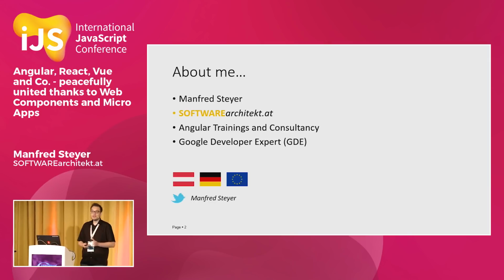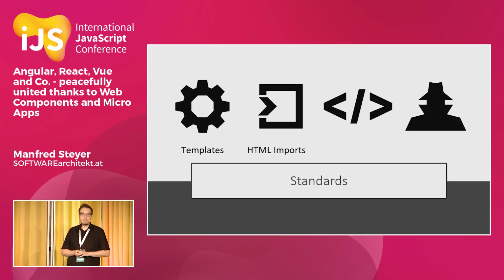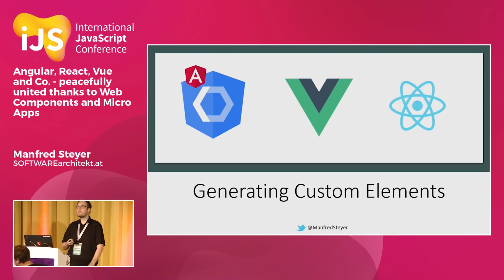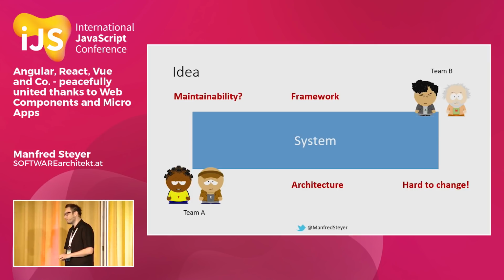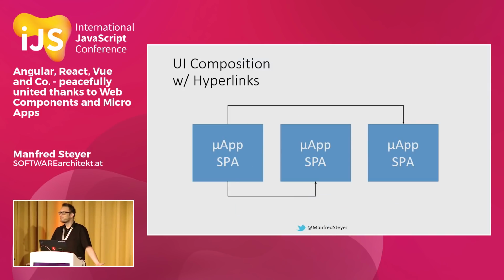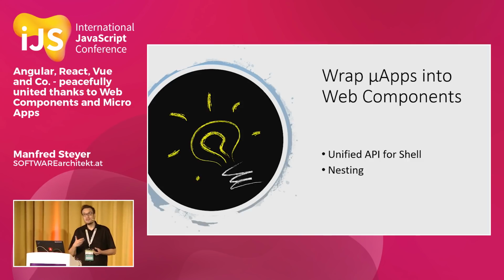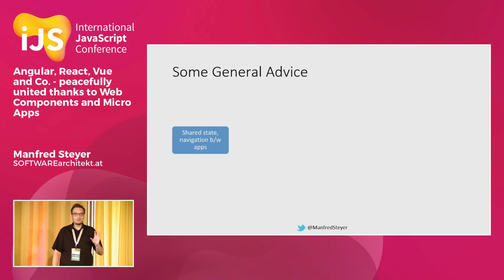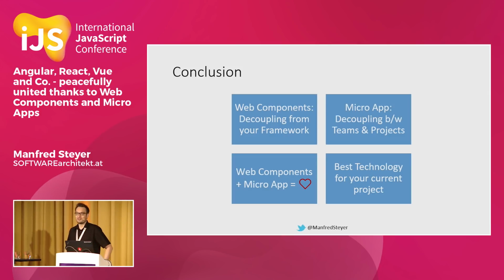Web Components & Micro Apps: Angular, React & Vue peacefully united?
Keynote by Manfred Steyer (softwarearchitekt.at) from iJS Munich 2018:

Web development is exciting nowadays! We get new innovative technologies on a regular basis. While this is awesome it can also be overwhelming – especially when you have to maintain a product for the long term.
Web Components and Micro Apps provide a remedy for this dilemma. They allow for decomposing a big solution into small self-contained parts that can be maintained by different teams using the best technology for the requirements in question. Come to this keynote and find out how this idea helps with writing applications that can evolve over a decade and more.